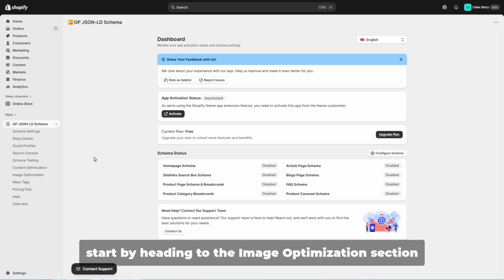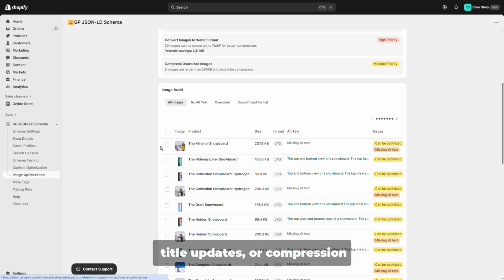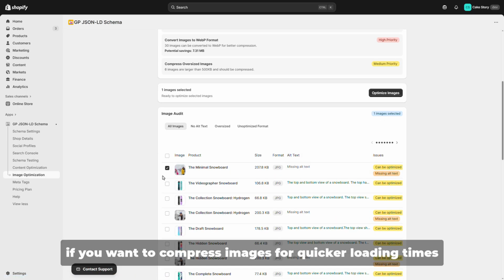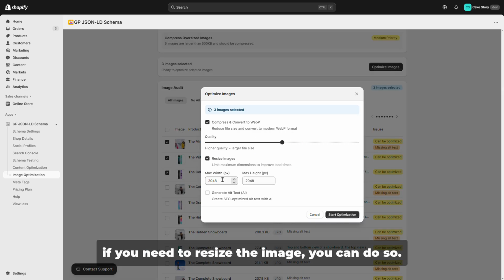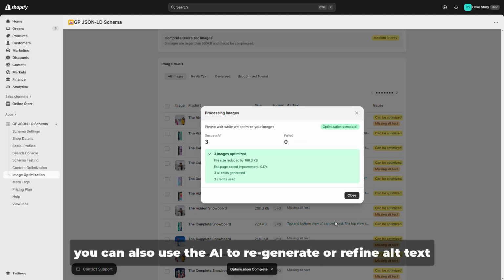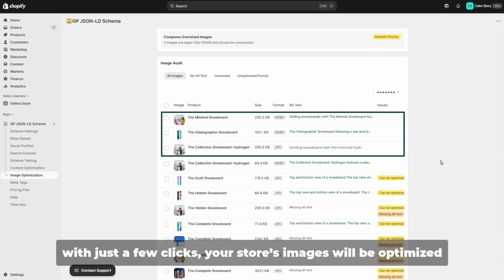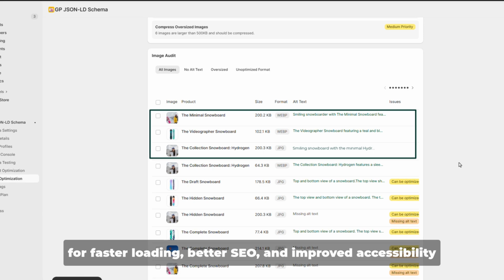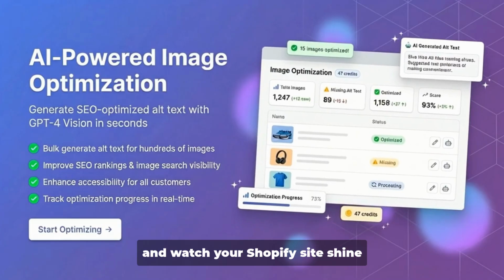Shopify Images Not Ranking? Fix Alt Text & SEO Instantly (GP JSON‑LD Schema)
🚀Are your Shopify product images not ranking on Google?
Struggling with missing alt text, slow-loading images, or poor SEO performance? 🎯In this video, you’ll learn how to instantly fix Shopify image SEO using GP JSON-LD Schema — the simplest way to optimize images for search visibility, faster loading, and higher conversions.

🔥This tutorial is beginner-friendly and shows you how to improve your store’s SEO without any coding.

⚡ Why This Matters (Key Benefits)

⭐Optimizing your Shopify images properly can dramatically boost your store’s ranking and conversions. With GP JSON-LD Schema, you can:
● ✅ Improve Google image indexing
● ✅ Fix missing or incorrect alt text automatically
● ✅ Boost overall site speed and Core Web Vitals
● ✅ Enhance Shopify SEO with structured data
● ✅ Increase product visibility in Google search
● ✅ Improve accessibility & user experience
● ✅ Reduce manual work with automated markup

In this short tutorial, you’ll learn:
● ✅ How to check if your Shopify images are missing alt text
● ✅ Why Google isn’t indexing your images
● ✅ How GP JSON-LD Schema improves image SEO instantly
● ✅ How to fix Shopify image alt text properly
● ✅ How to boost speed with optimized image markup
● ✅ How to validate your changes in Google tools
● ✅ Bonus: Improve conversions with a clean product schema